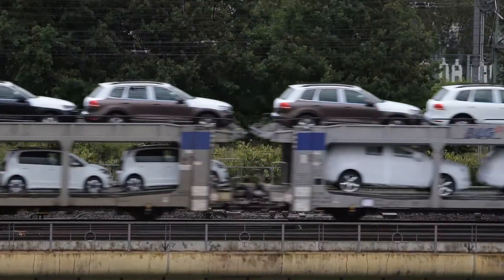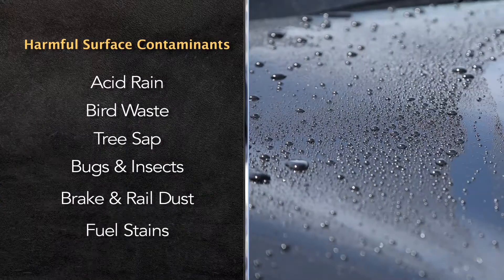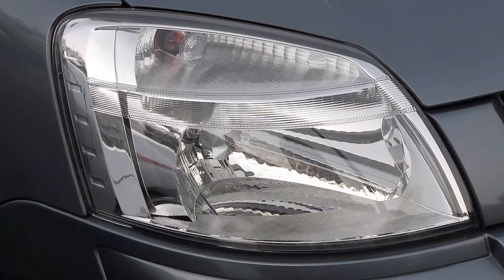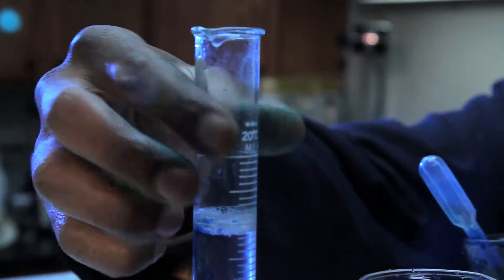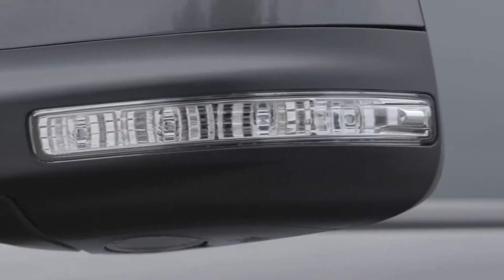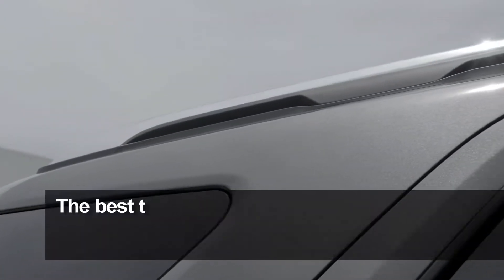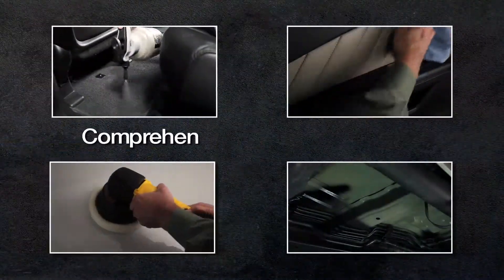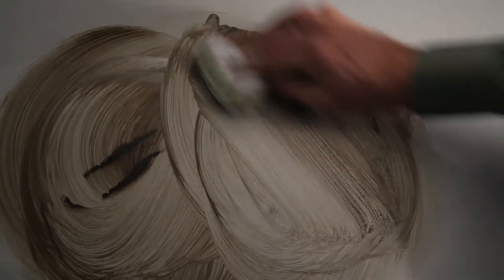Premier Protection Consumer